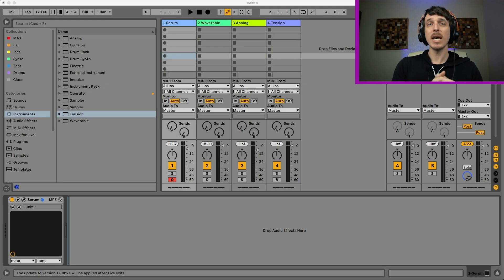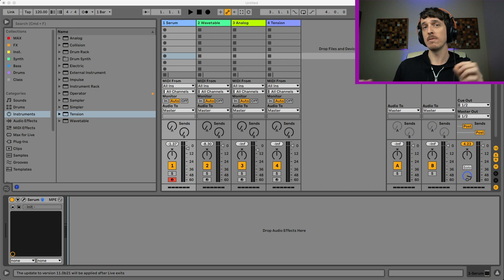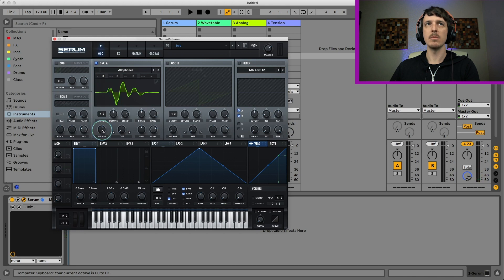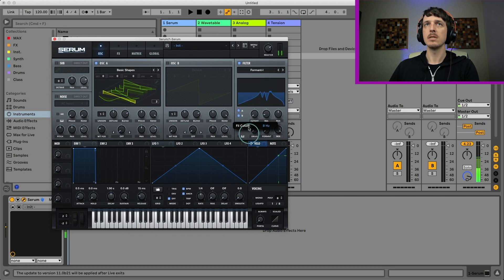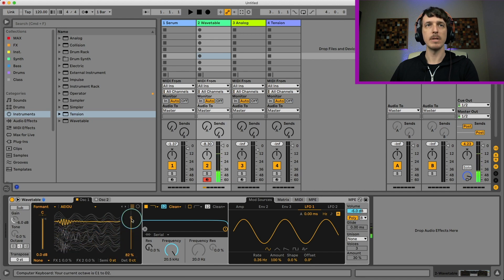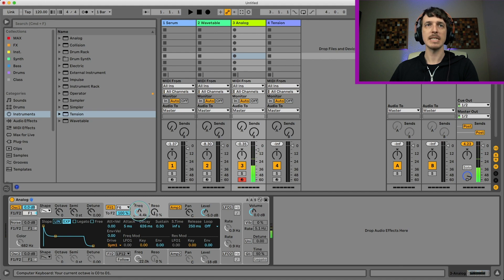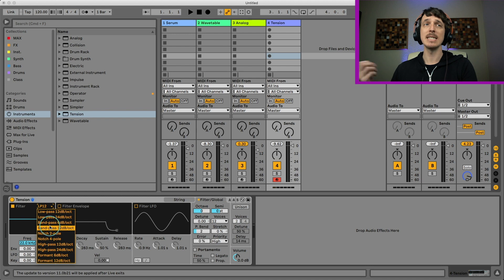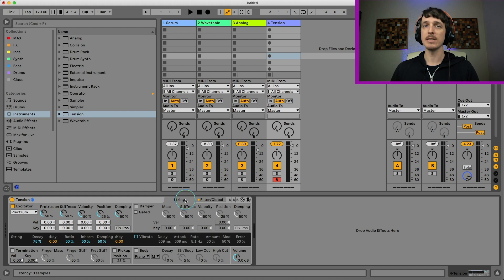Ableton Quick Tip: Vowel Sounds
Ever wonder how your favorite producer makes a synthesizer sound like it is talking?  It's actually really easy with formats.  In this quick tip, we'll take a look at a few different ways to approach using formants in Live and Serum.  Though you can use nearly any synth that has either a formant filter or wavetable to make this kind of sound.  Don't forget to modulate your sound and toss on some effects as well.

My name is Zaak Kerstetter and I love helping others learn more about the art of music production.  I started Cataylze as a way to help reach out to more people and hopefully guide them on their path.